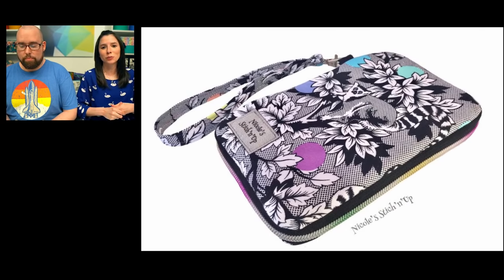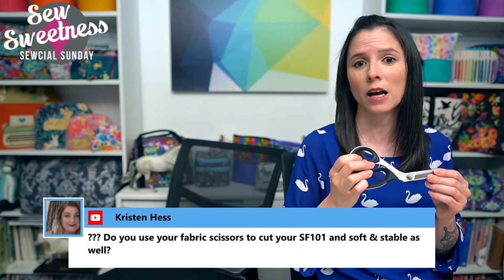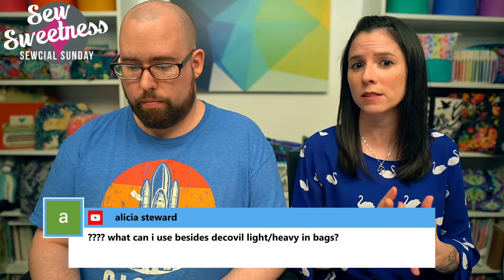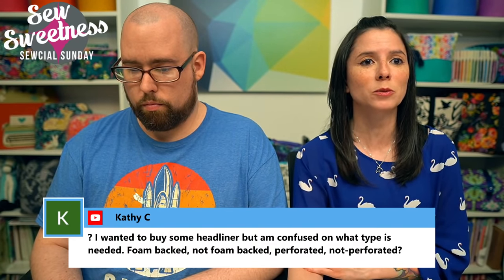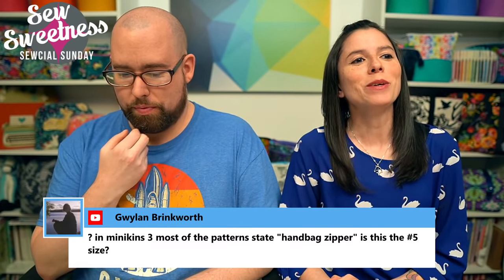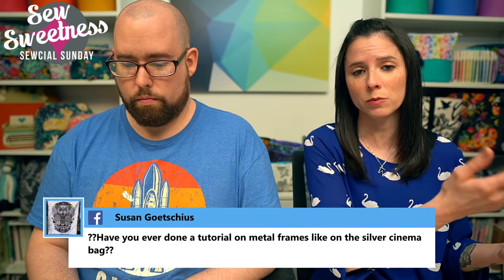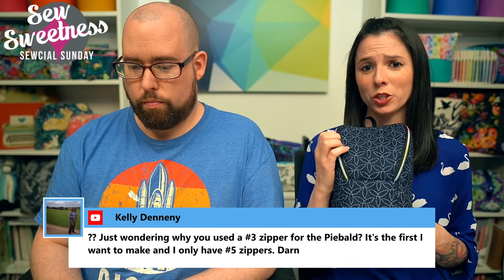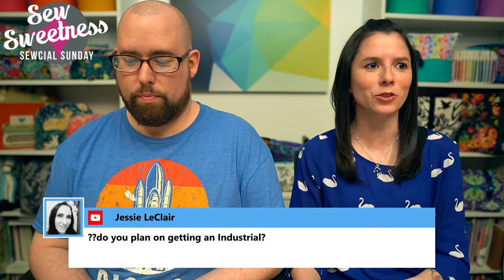Sewcial Sunday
Happy Sunday! Tonight on Sewcial Sunday Danny joins us.

If you'd like to submit your bagmaking shop, fill out our form